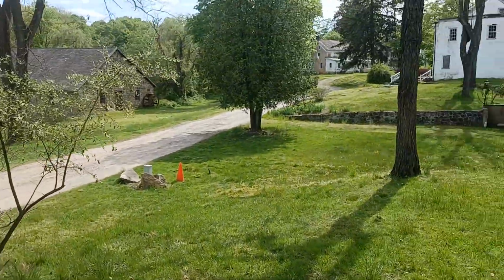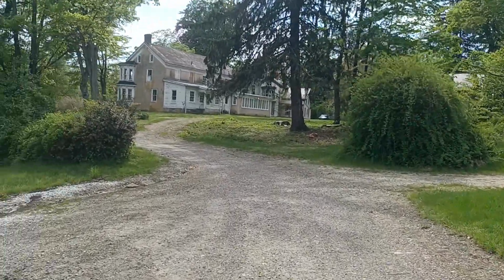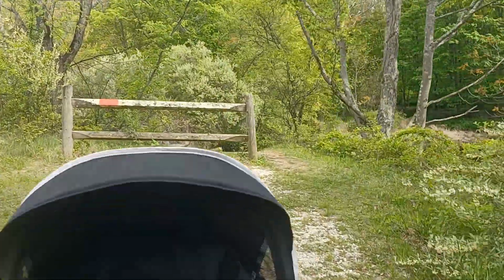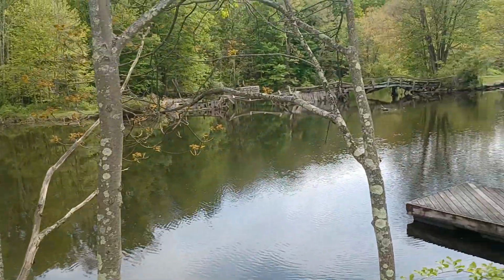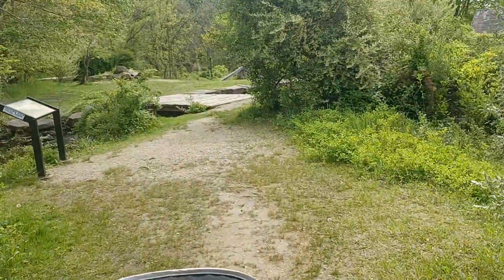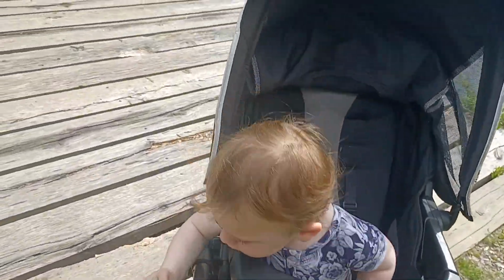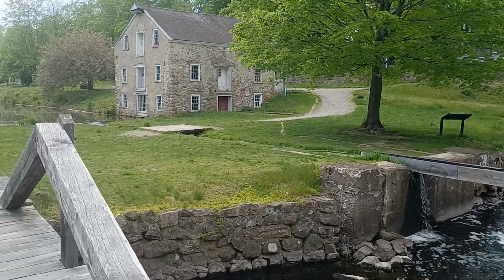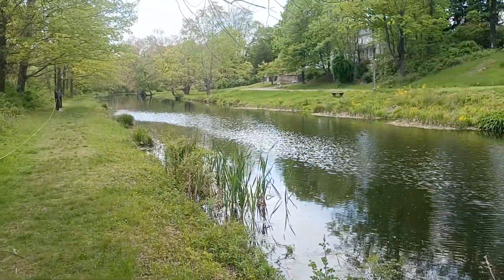History at Waterloo Village NJ